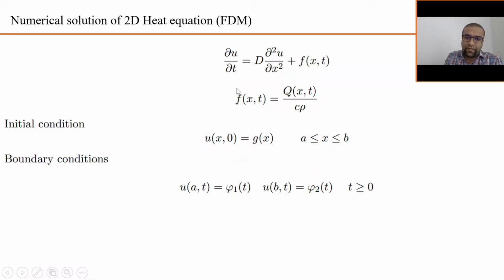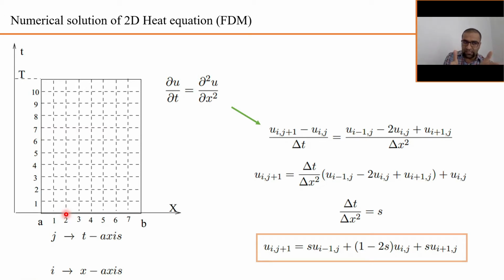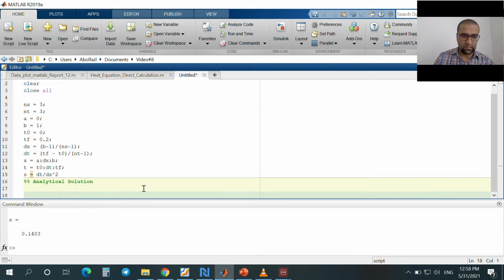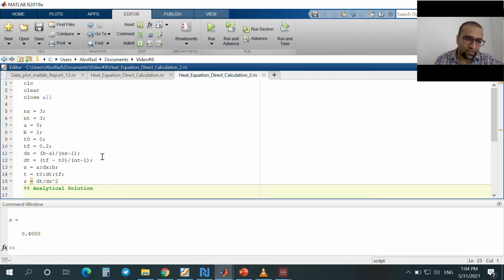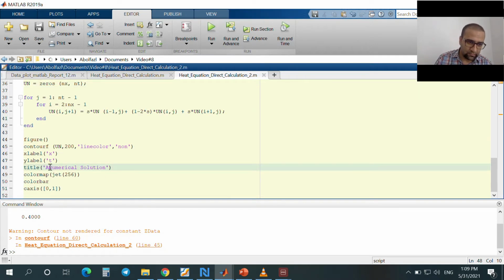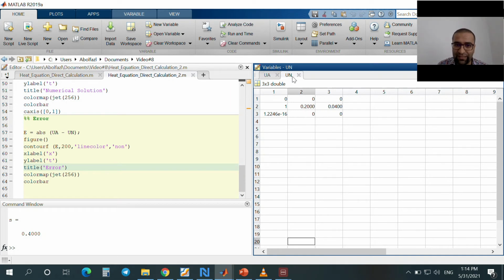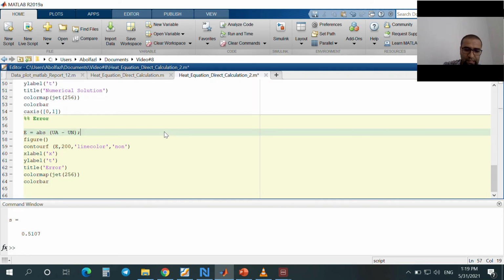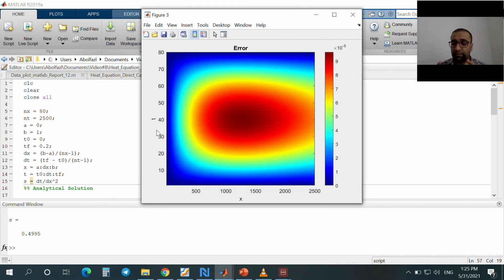Numerical Solution of 1D Heat Equation Using Finite Difference Technique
In this video we solved 1D heat equation using finite difference method. For validation of solution we compared it with analytical solution and showed that ratio of time step divided by square of space step should be less or equal to 0.5, that is what one can expect for explicate method.